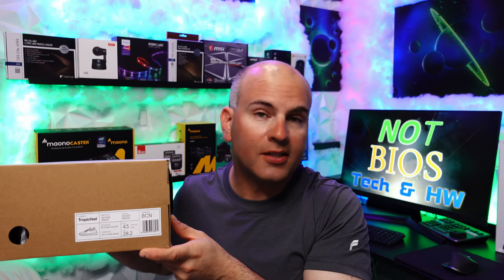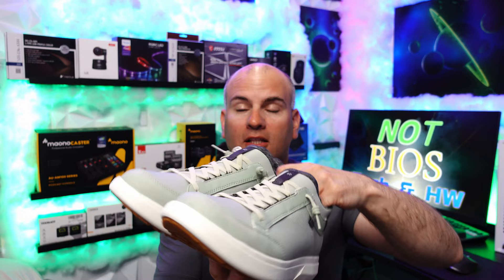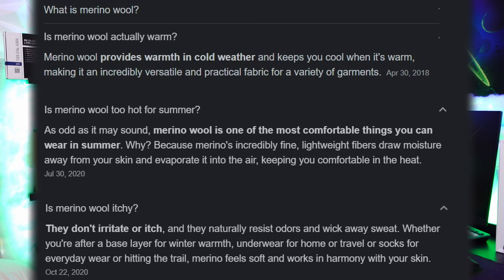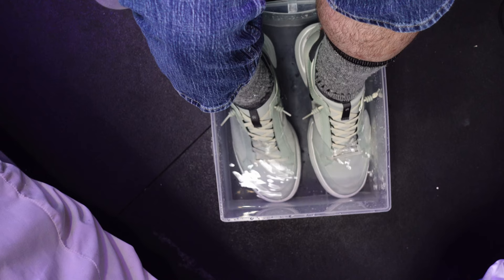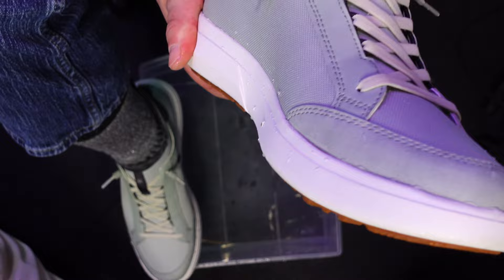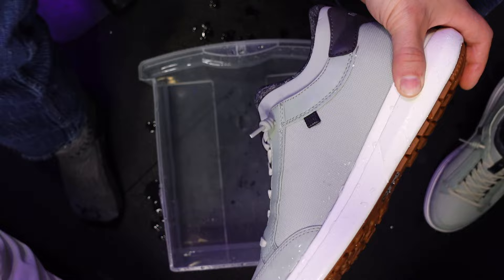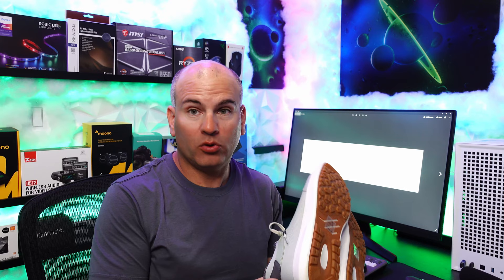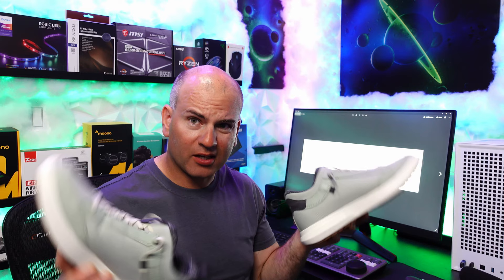Tropicfeel Geyser Comfortable Waterproof Runners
TIMESTAMPS
0:00 Unboxing and related products
2:10 Merino Wool & first time wearing
3:02 Testing shoes in Water
5:12 How to lace, wearing outside
7:00 Sustainable materials and final thoughts
9:33 My technical support experience

*Show your support for Spark E \ Not Bios*